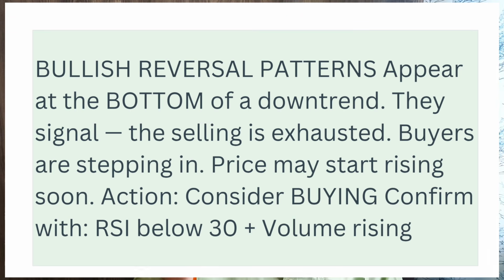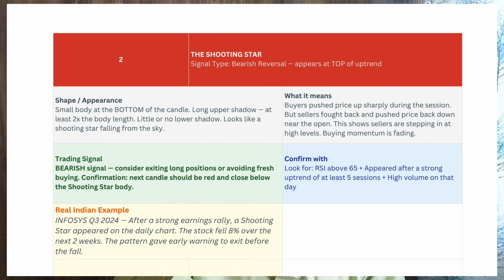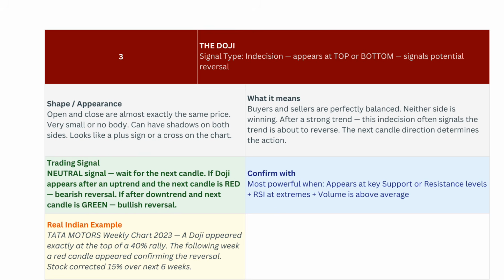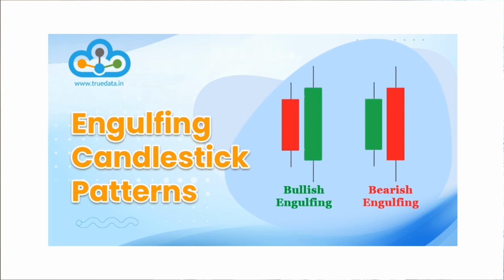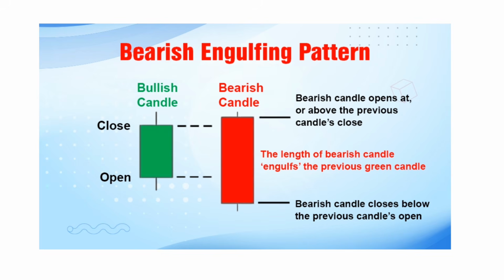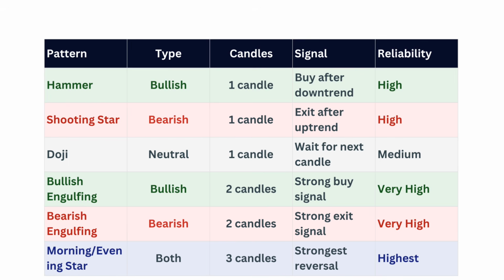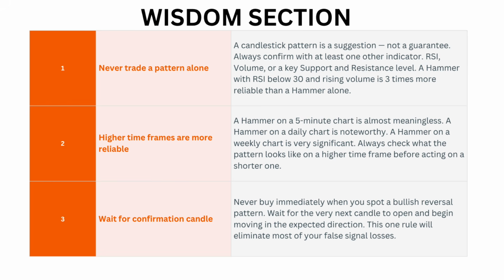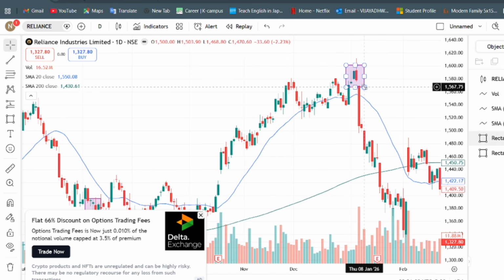🔥 Hammer Doji Engulfing Morning Star Explained | Candlestick Reversal Patterns India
In October 2022 Nifty 50 was falling. Every news channel said sell everything. But one single candle appeared on the weekly chart — and professional traders who recognised it bought heavily. Within 3 months Nifty rose 20 percent from that exact point.

That candle is called a Hammer. And in this video I show you six such candlestick patterns — signals that appear again and again in Indian stocks right before a major turn in direction. Learn these six and you will spot turning points that most investors completely miss.

✔ What reversal candlestick patterns are and why they matter

✔ Pattern 1 — The Hammer — the most reliable bottom signal

✔ Pattern 2 — The Shooting Star — early warning to exit a rally

✔ Pattern 3 — The Doji — what to do when nobody is winning

✔ Pattern 4 — Bullish Engulfing — the strongest buy signal in candlestick analysis

✔ Pattern 5 — Bearish Engulfing — exit before the crowd does

✔ Pattern 6 — Morning Star and Evening Star — the king of reversal patterns

✔ Real Indian stock examples for every single pattern

✔ Live TradingView demo — completely free tool

✔ 3 Golden Rules of candlestick trading every beginner must know

✔ Complete quick reference cheat sheet — screenshot and save!

🔹 TradingView.com — Free charts with all candlestick patterns built in

🔹 Screener.in — Technical and fundamental data for Indian stocks

🔹 Zerodha Kite — Free candlestick charts for Indian stocks

🔹 Groww — Simple charts perfect for beginners

🔹 Varsity by Zerodha — Free candlestick pattern learning module

⏱ TIMESTAMPS:

00:00 — Introduction and Series Recap

00:30 — Hook — The October 2022 Hammer that predicted Nifty’s rally

01:30 — What are Reversal Patterns — Bullish vs Bearish

02:30 — Pattern 1 — The Hammer

03:30 — Pattern 2 — The Shooting Star

04:30 — Pattern 3 — The Doji

05:30 — Pattern 4 — Bullish Engulfing

06:30 — Pattern 5 — Bearish Engulfing

07:30 — Pattern 6 — Morning Star and Evening Star

09:30 — Quick Reference Cheat Sheet — Screenshot this!

10:30 — 3 Golden Rules of Candlestick Trading

11:30 — Action steps and closing

Open TradingView right now. Search any Indian stock you own or track. Can you spot a Hammer, Doji, Engulfing or Morning Star on the chart?

Every week I break down the Indian Stock Market in simple clear English so YOU can invest and trade with total confidence. No jargon. No MBA needed. Just practical knowledge that actually works.

If this video helped you see charts differently — share it with one trader friend who keeps losing money because they cannot read candlestick patterns. You might change their financial future today.